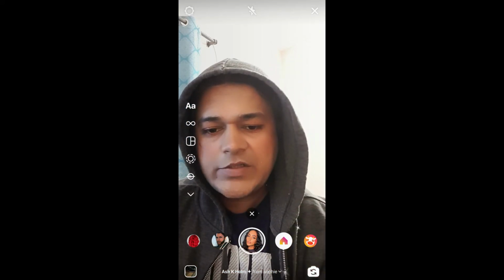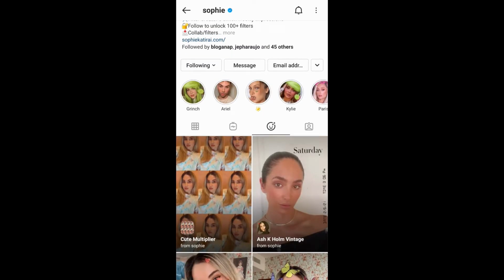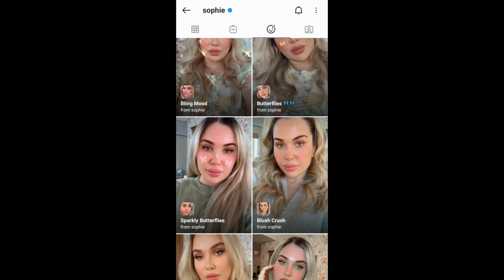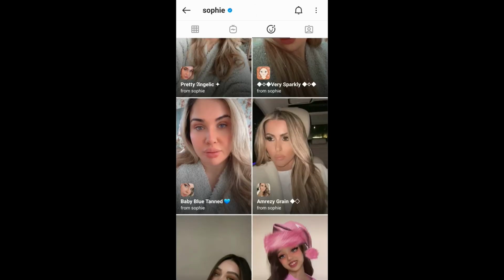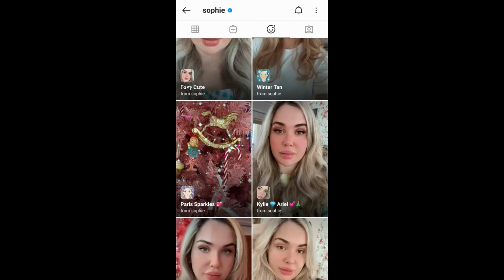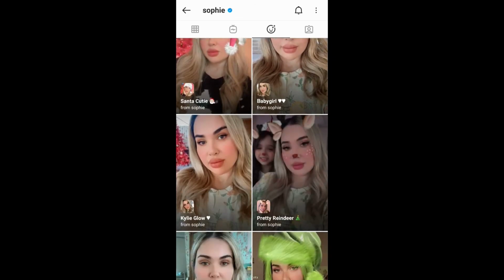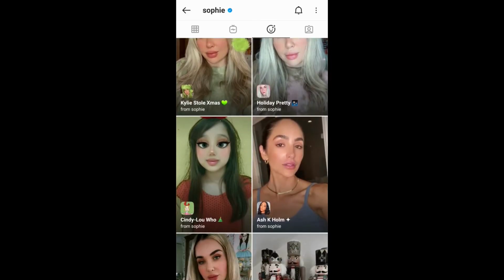How to get the Ash K Holm filter on Instagram